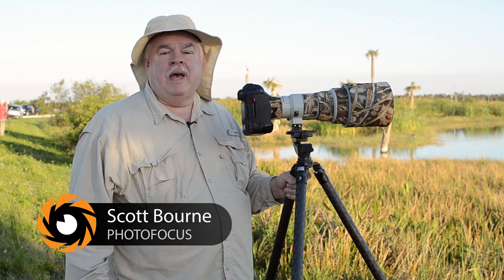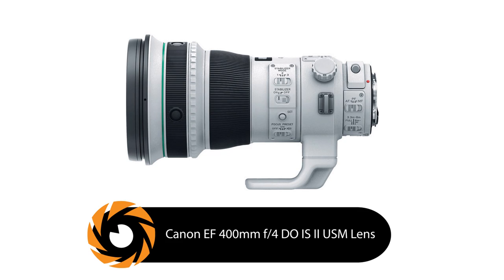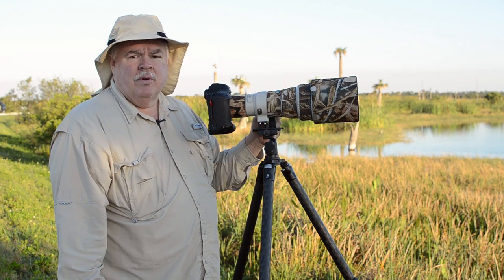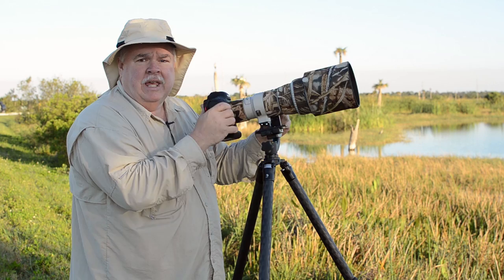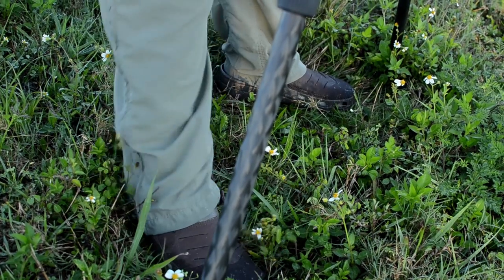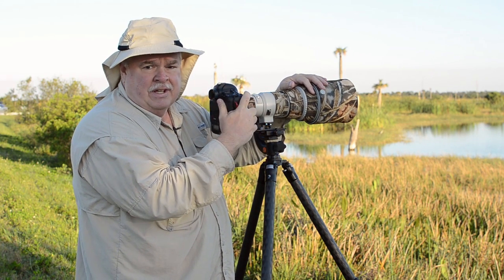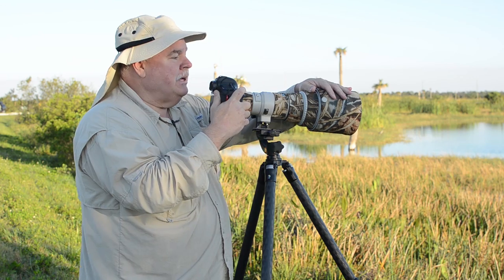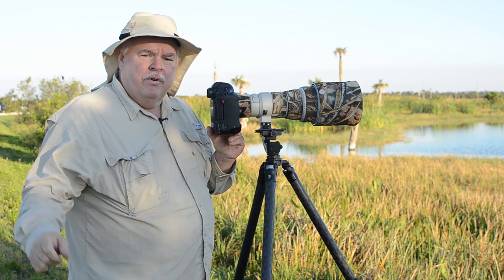Proper Long Lens Technique with Scott Bourne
Wildlife photography expert Scott Bourne shares how proper long lens technique can get you sharper images in the field.

Follow Scott on Twitter @scottbourne